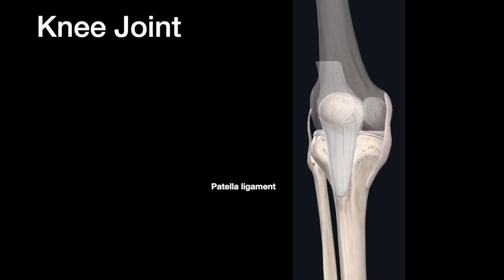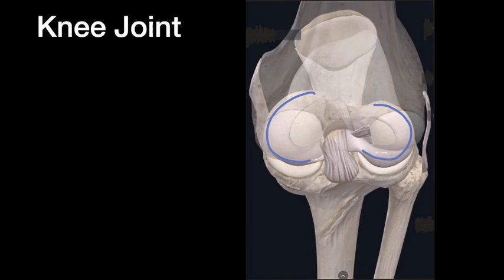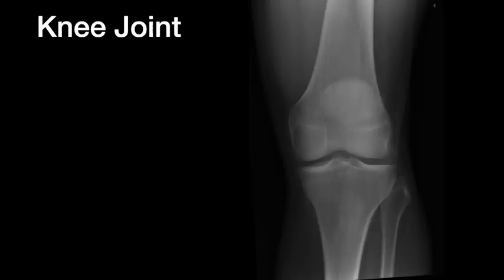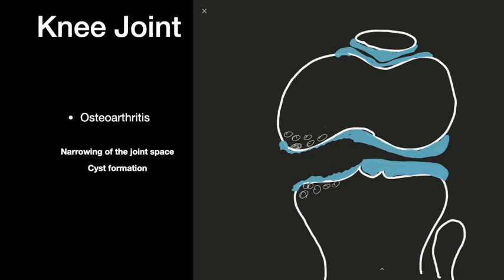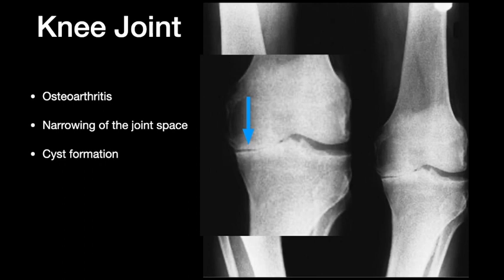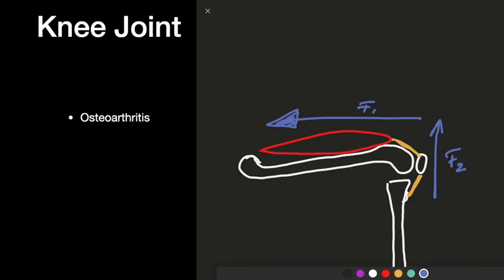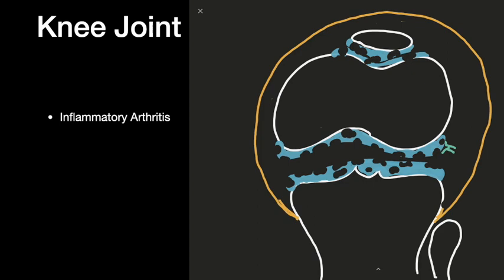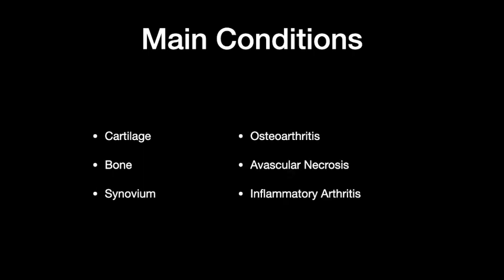Adult Knee Joint Pathology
Descriptions of the main adult conditions that may cause painful joints